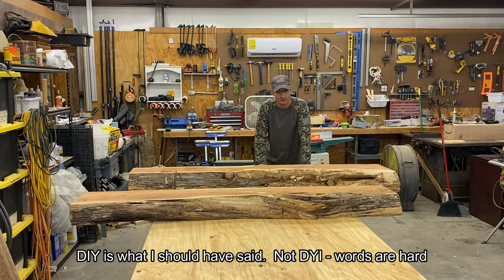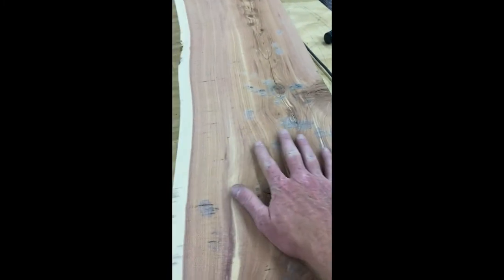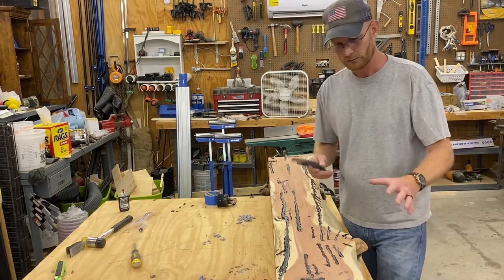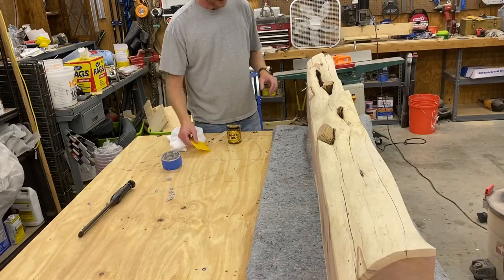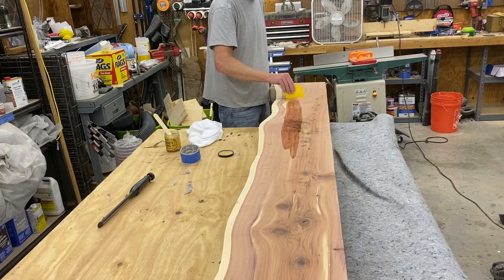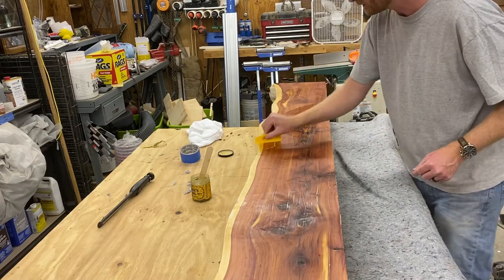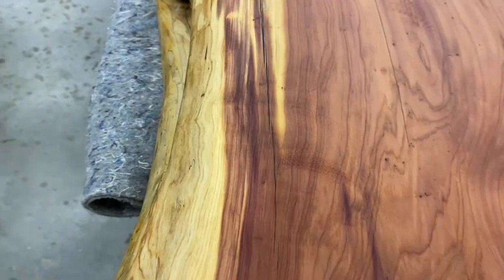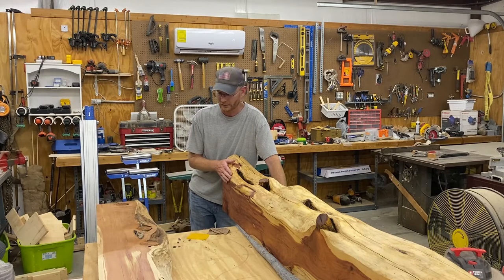Making a cedar mantel from a live edge slab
Taking rough cut cedar slabs and turning them into beautiful mantles.

T-Shirts from Bing Woodworking:

Dewalt 735 13 inch planer
Metabo cordless drill and impact driver
Self centering dowel jig
Kregg Pocket hole jig
Kregg track – for track saw
Kregg track saw
Dewalt miter saw
Starrett combination square
Dewalt chisel set
Woodriver chisel set
Woodriver honing guide
Dewalt circular saw
Ridgid 13 inch planer
Grr-ripper 3D Pushblock for table saw
Paint mixer